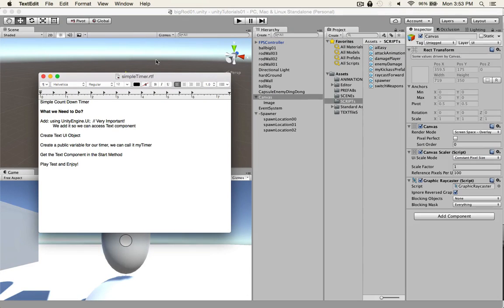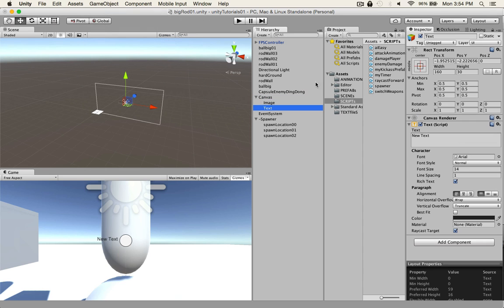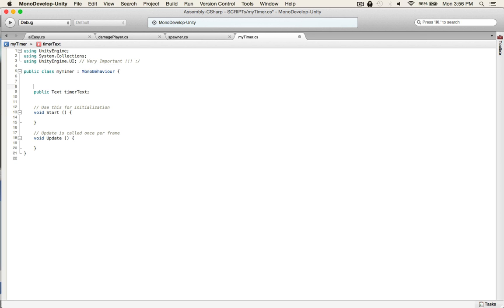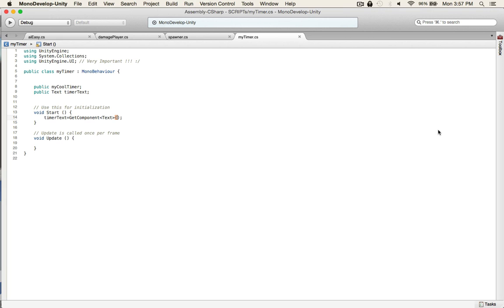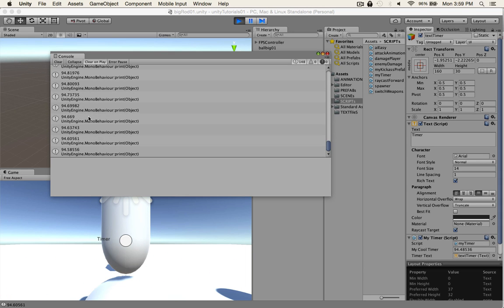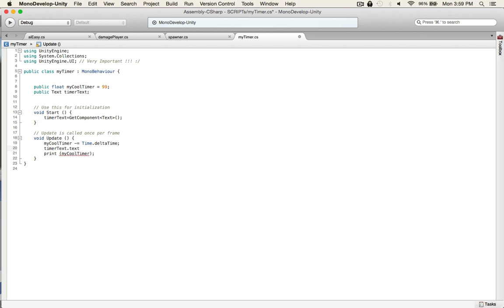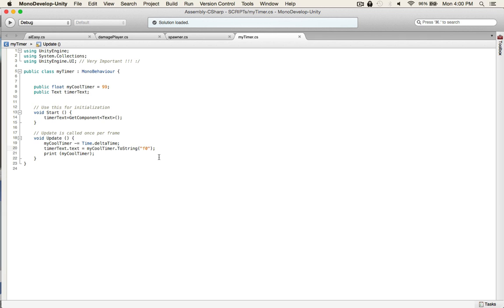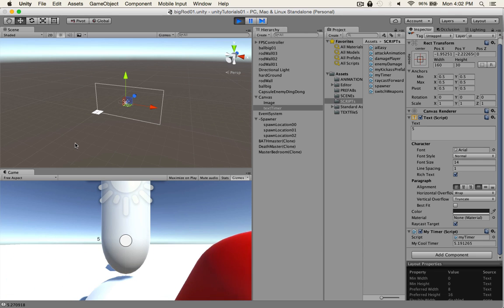How to Make a Countdown Timer in Unity C# Tutorial Easy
Easy 3 Lines of Code to Script a Timer in Unity.

Simple Count Down Timer

What we Need to Do?

Add: using UnityEngine.UI;  // Very Important!
 We add it so we can access Text component

Create Text UI Object

Create a public variable for our timer, we can call it myTimer

Get the Text Component in the Start Method

Play Test and Enjoy!

Please smash the Thumbs Up Button if this video helped you.  It's much appreciated.

Suggestions for tutorials is also very helpful, please leave them in the comments if you have any.